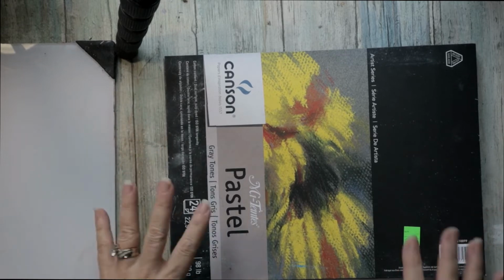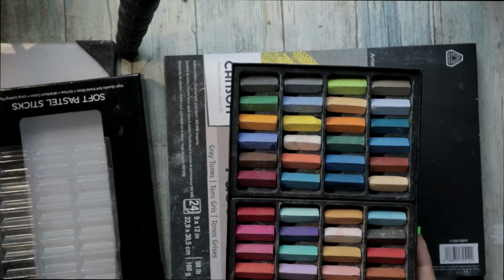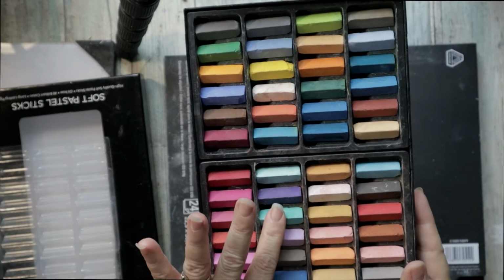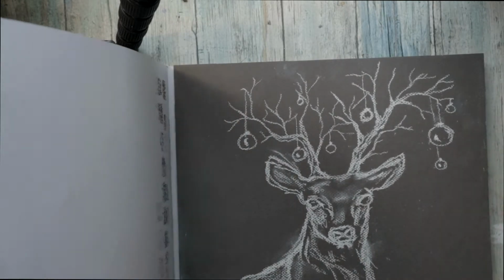Soft Pastel Christmas Painting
Thank you for visiting my channel.  In my channel you will find Watercolor, Acrylic, Gouache and Art Journaling. You can visit Etsy, Facebook Market, and Ebay to purchase painting or place a request.